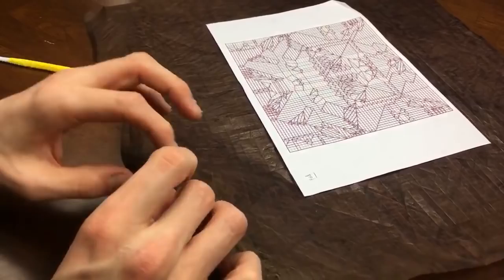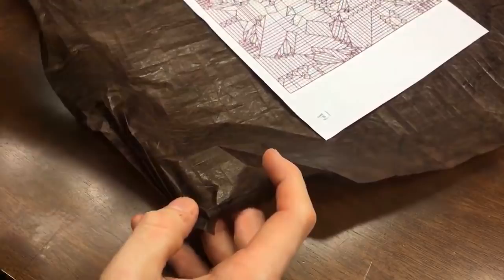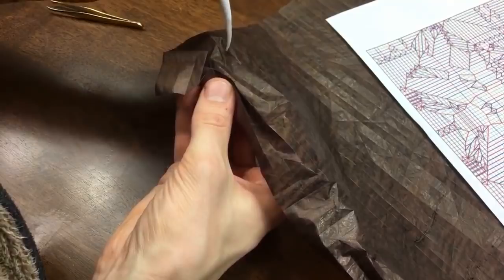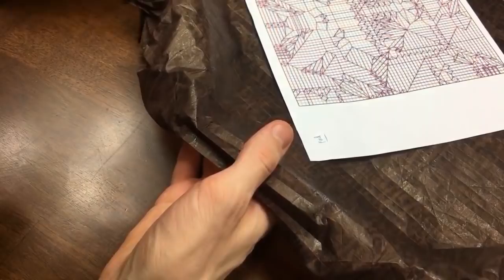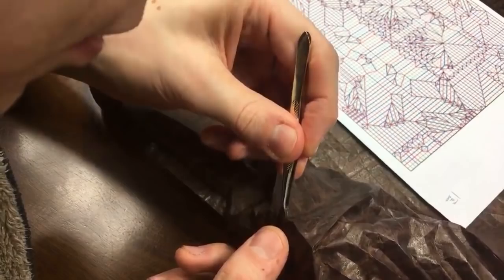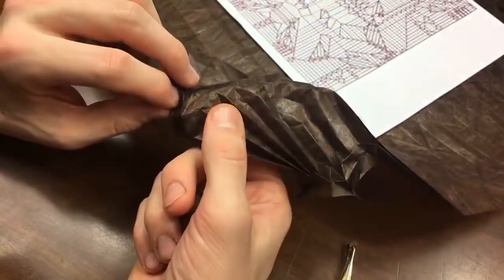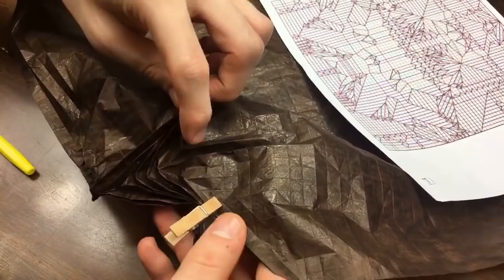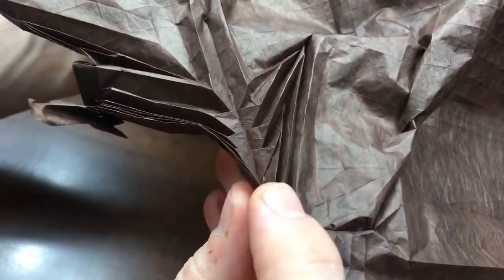Origami Caucasus Kabuto (Kota lmai) Live Collpsing! (Il probably start to cry half way through)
fe4rlessgt

--  Fearless GT --
--         Ye           --